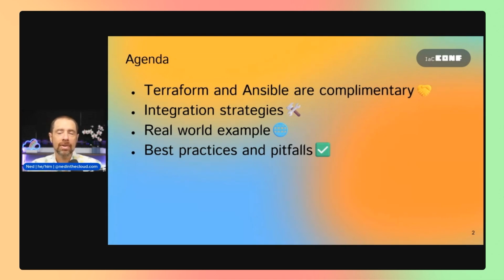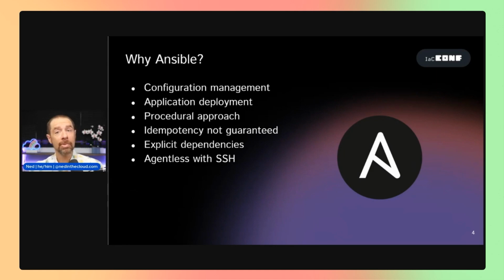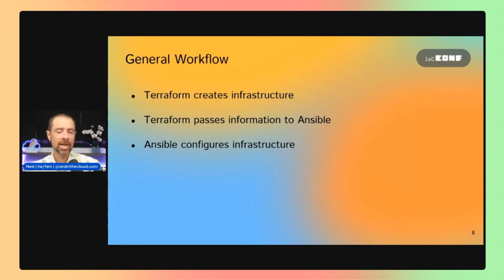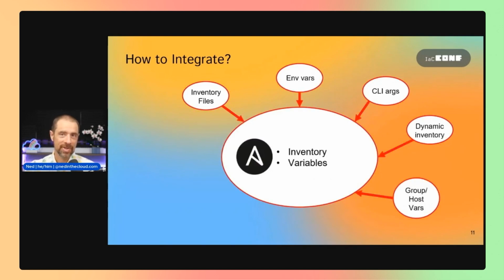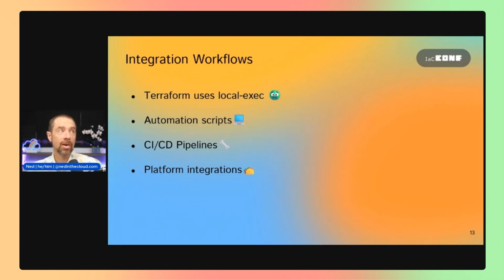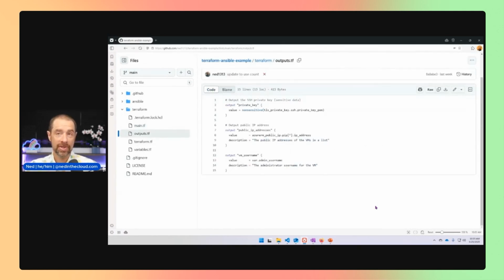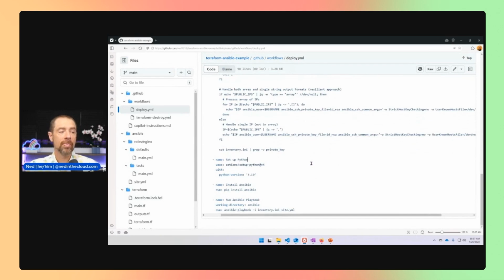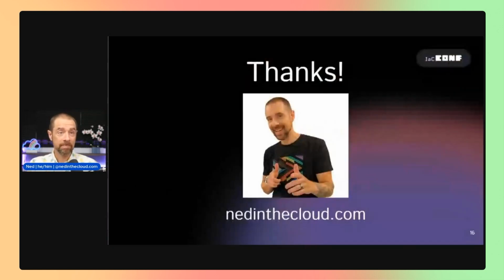Using Ansible and Terraform Together | IaCConf 2025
Join Ned Bellavance as he explores how Terraform and Ansible complement each other in managing infrastructure and configuration. Learn integration strategies, best practices, pitfalls, as well as workflows, data exchange, and automation techniques. See a live demo that illustrates how to provision infrastructure with Terraform and confirugre it using Ansible in a CI/CD pipeline.